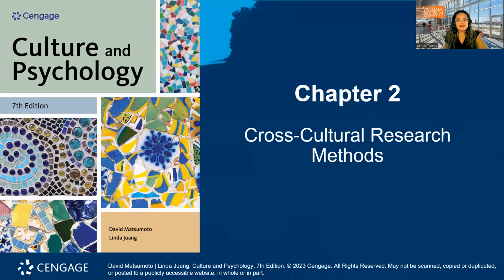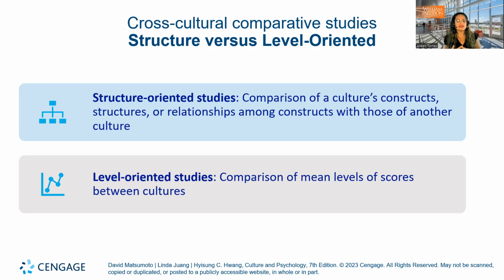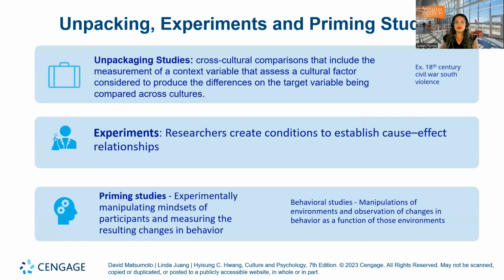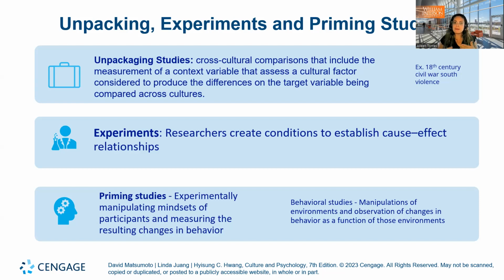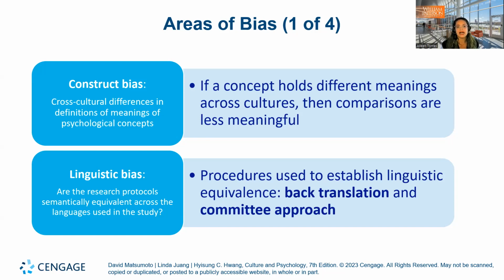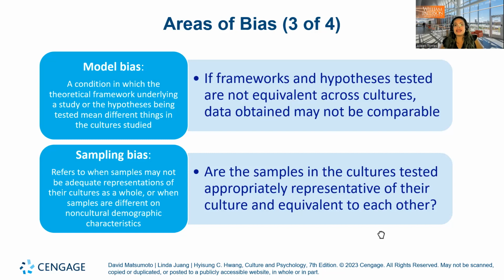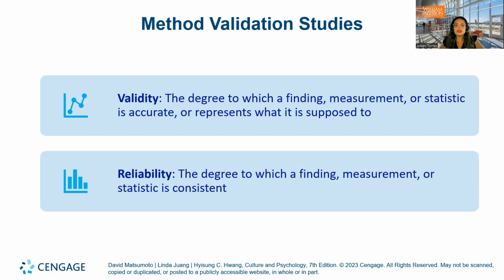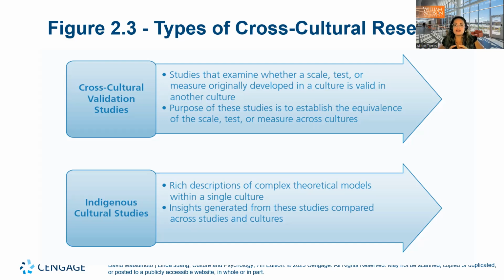Cross-Cultural Psychology Chapter 2